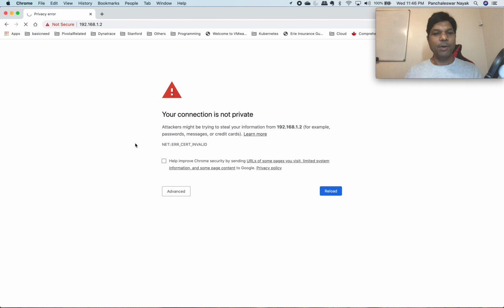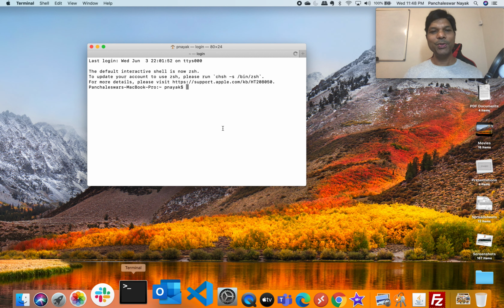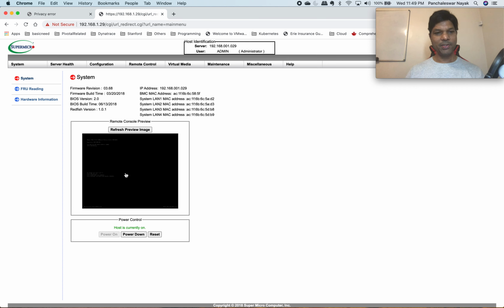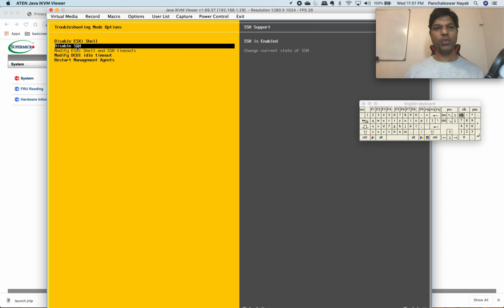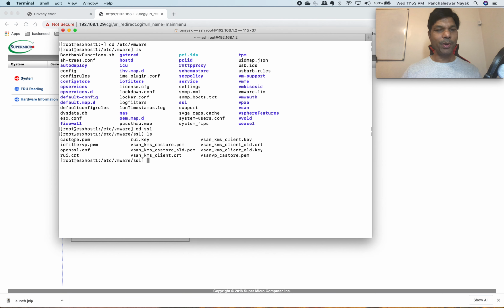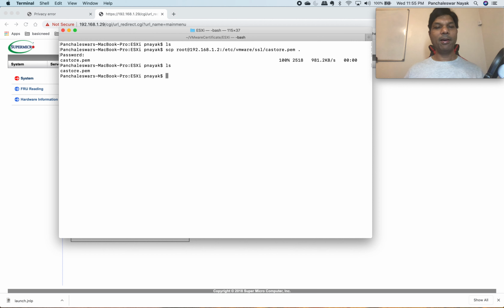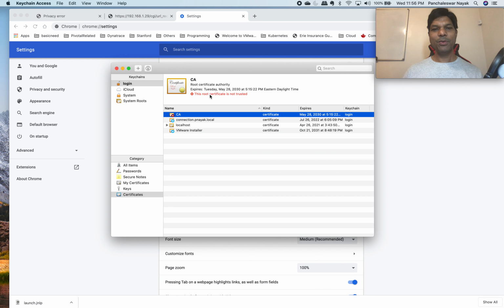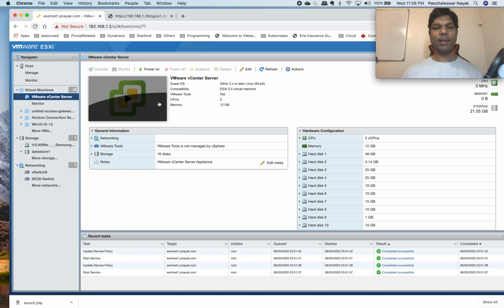Resolving the Certificate Issues while accessing ESXi on a macOS browser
Resolving the Certificate Issues while accessing ESXi on a MacOS

Here I am showing how to manually download the SSL certificate and then installing it from ESXi host before you will be able to access the ESXi host using a Chrome or Safari browser on a Macbook or Macbook Pro.

You don't face this issue on a Windows Browser.